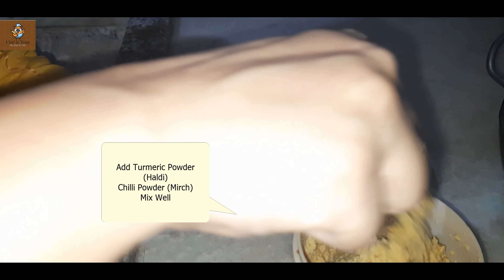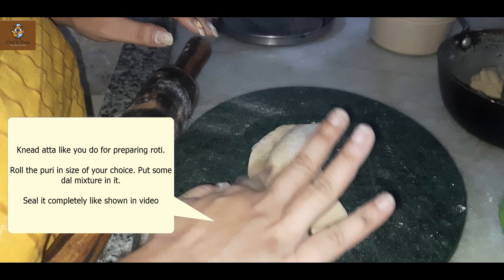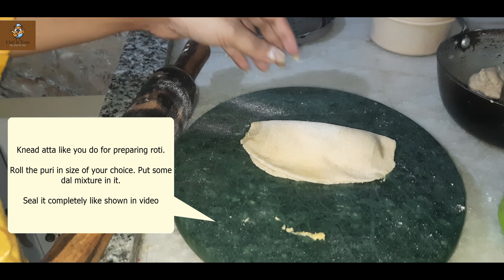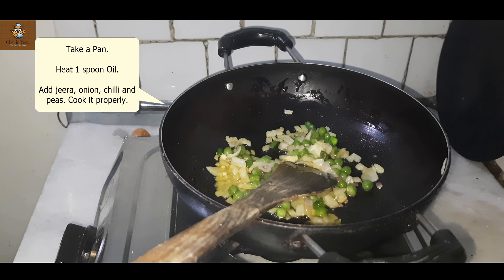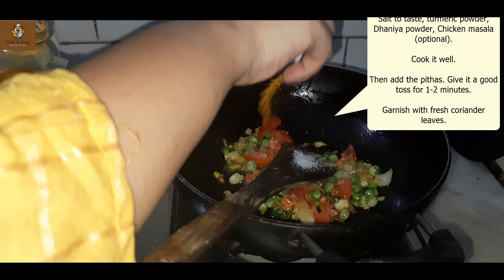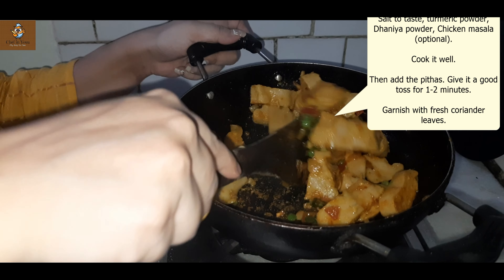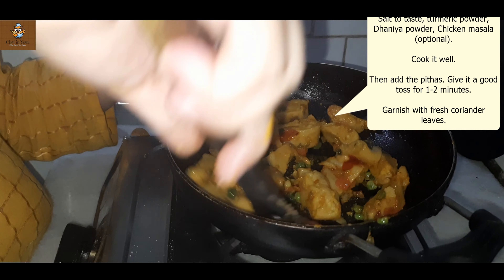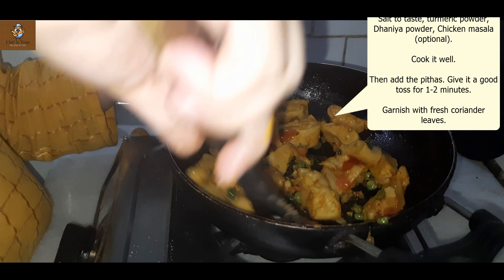चने दाल का पीठा - गेहूँ के आटे और चने की दाल से बनायें Bihari style Dal -Pitha/Farre | Chef in Youu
chefinyouu nooil dalpitha चने दाल का पीठा - गेहूँ के आटे और चने की दाल से बनायें Bihari style Dal -Pitha
Ghar pe गेहूँ के आटे और चने की दाल से बनायें tasty healthy nashta

Hey Guys!!!

Welcome back to one more interesting episode of "Chef in Youu".
So today finally I am calling out the Bihari in me :p and making our traditional recipe "Dal Pitha". It is the most healthy and tasty dish I eat since my childhood.

So presenting Chef in Youu Version of "Dal Pitha/Dal Farre/Dal Bhakosa" recipe.